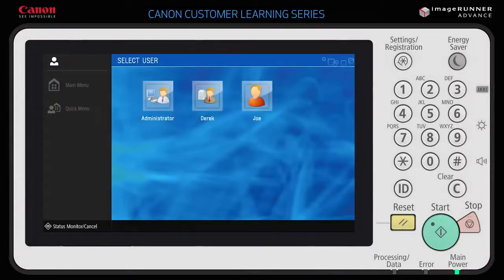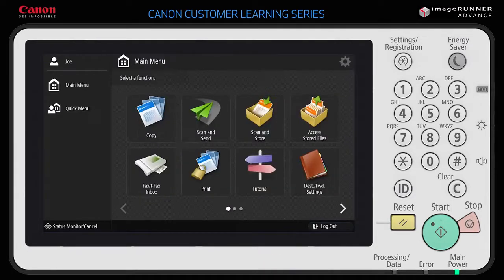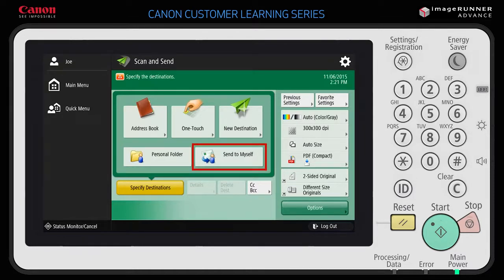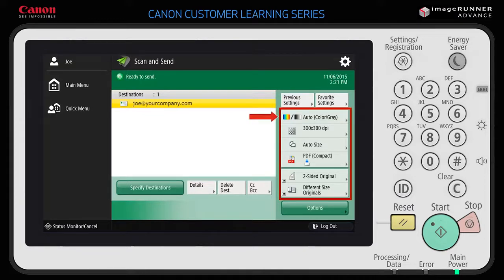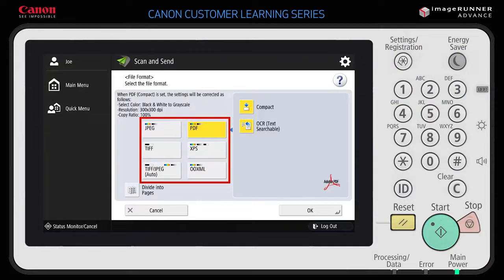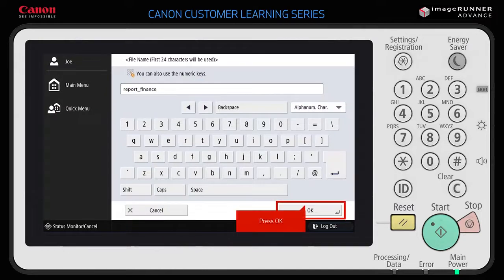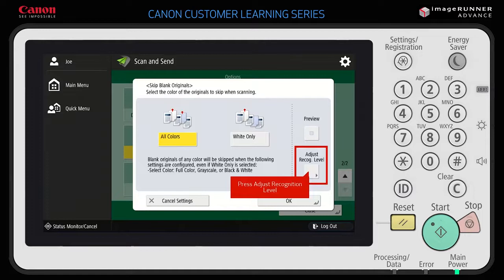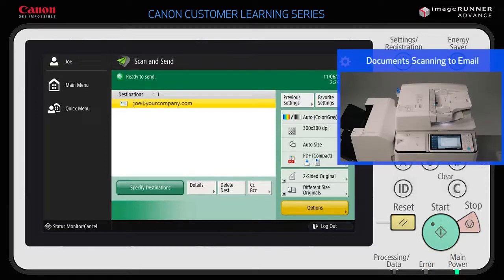canon Scan and Send